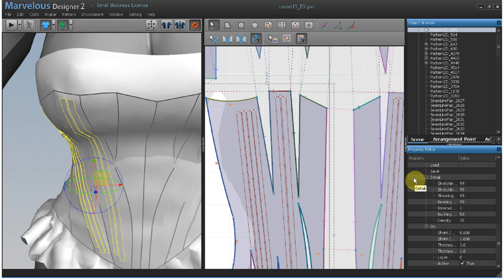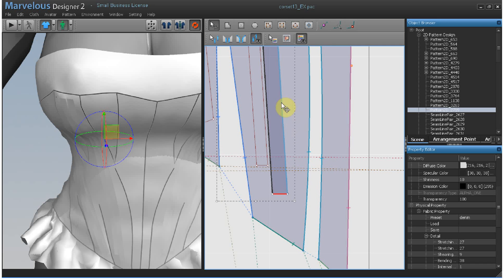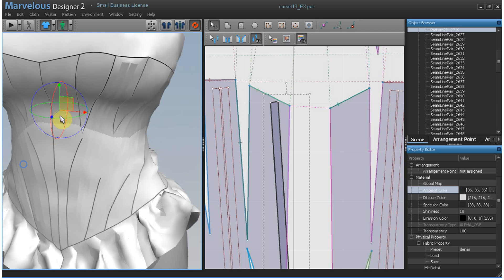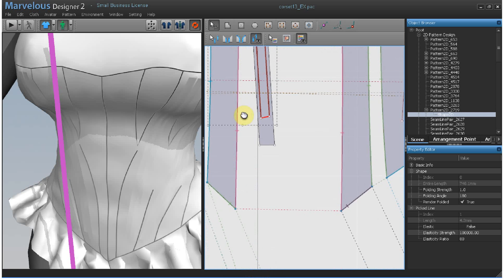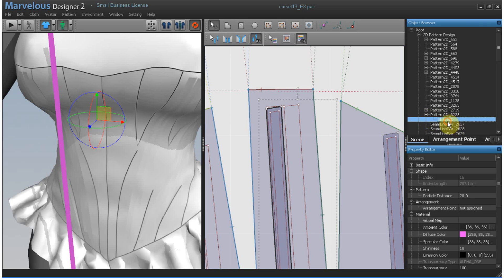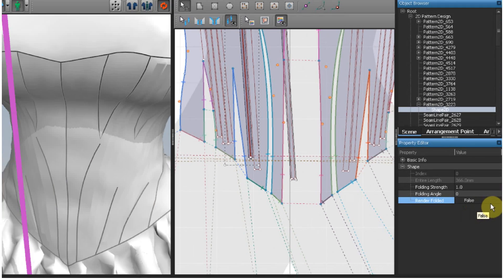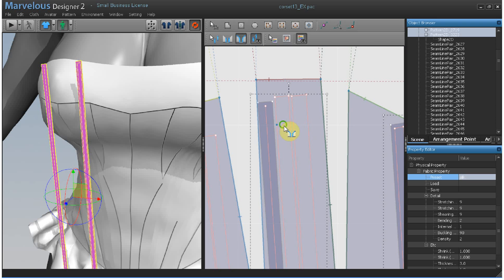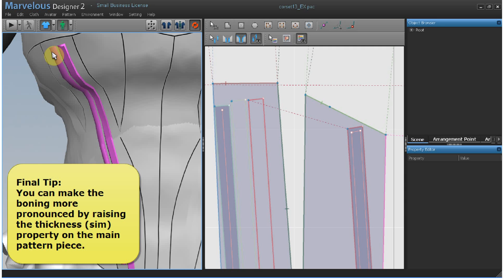MD Sewing Series: Boning/Cording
This tutorial shows the viewer how to mimic the look of boning or cording on a corset in Marvelous Designer 2.